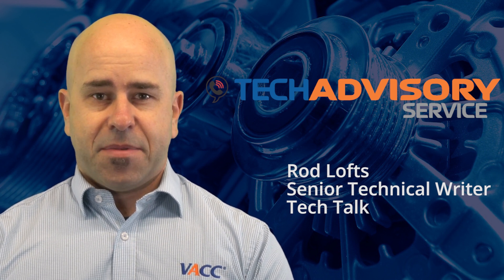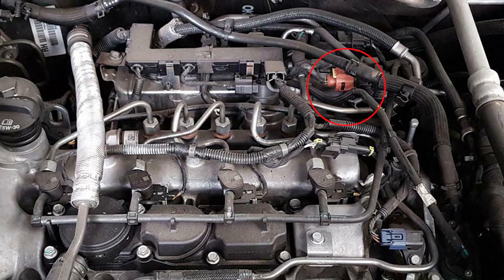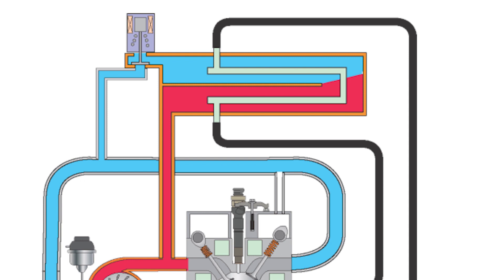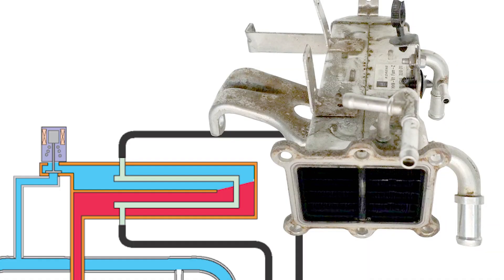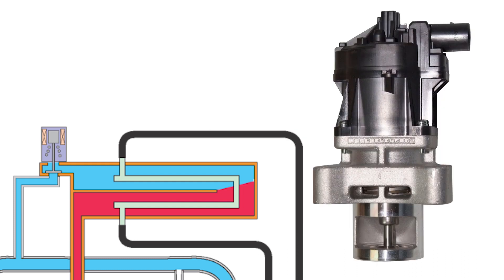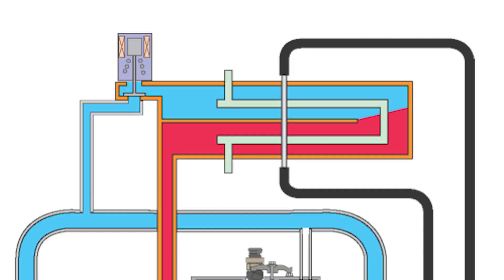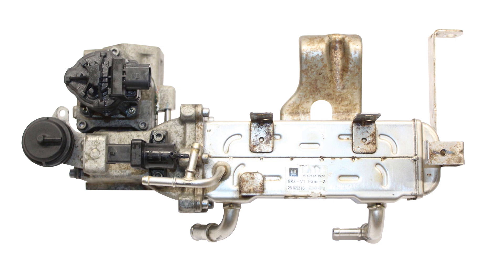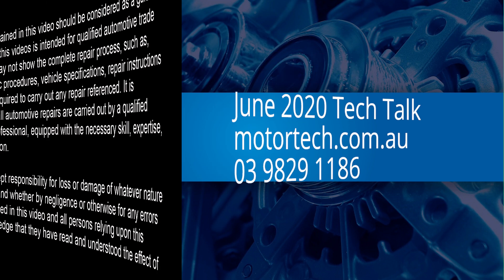Captiva 2.2L EGR Valve and EGR Coolers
This video will give you an overview of the EGR Valve and EGR Cooler in the Holden Captiva with the  2.2L Z22D1 turbo diesel engine. For the procedure to remove and refit the EGR valve or cooler see the June 2020 issue of VACC's Tech Talk magazine, page 4872.